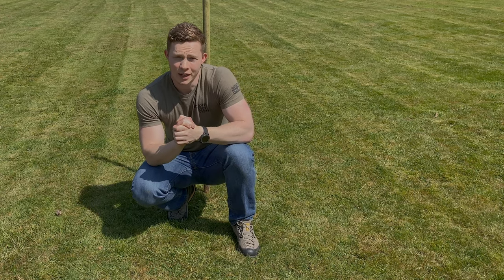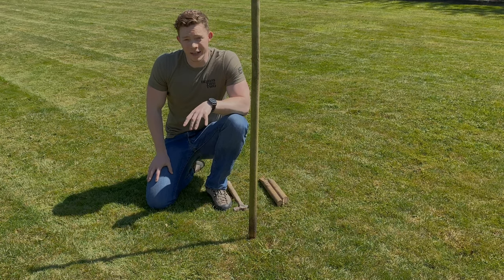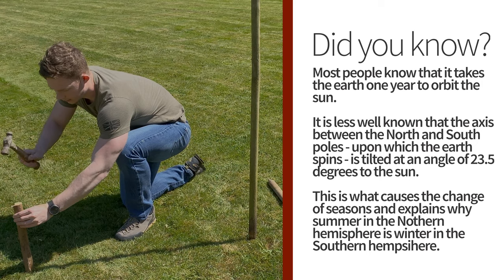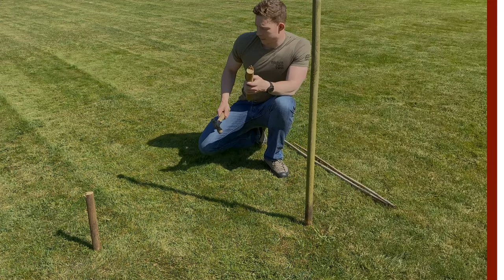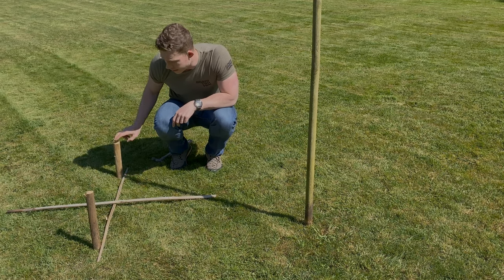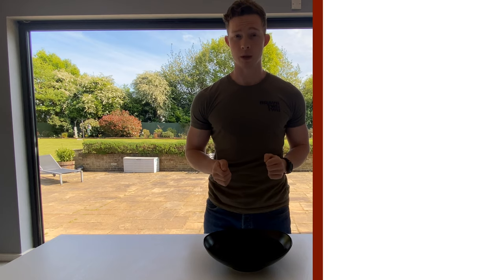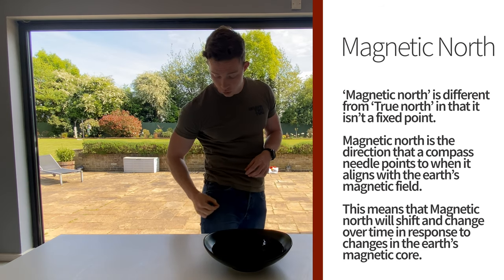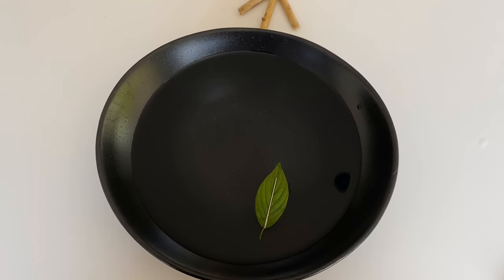t Dunstan's College - SDC Survival Series Episode 3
Episode 3 of our SDC Survival Series from our Virtual Forder Programme.